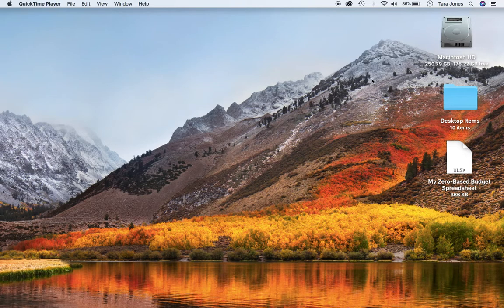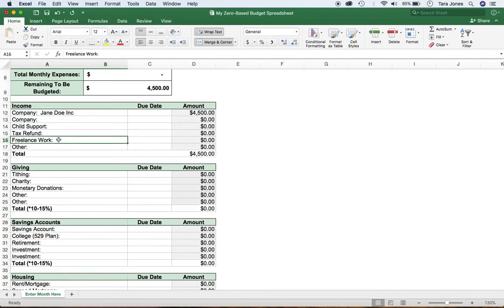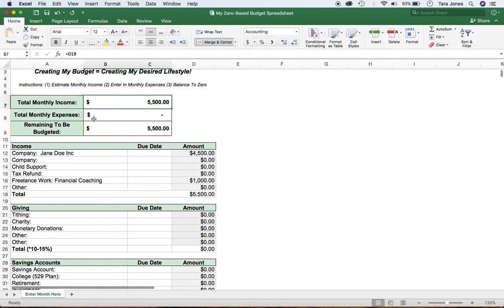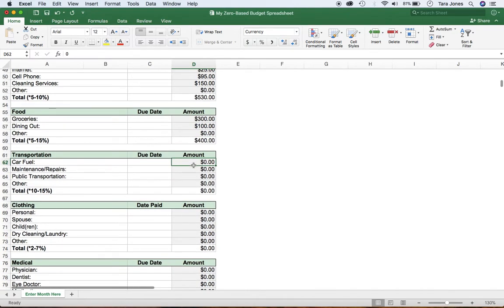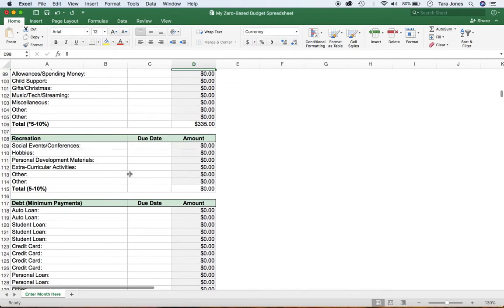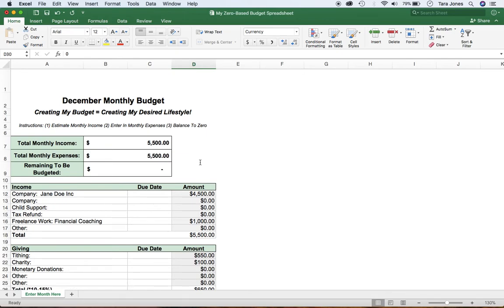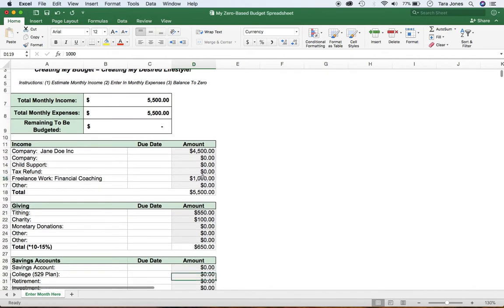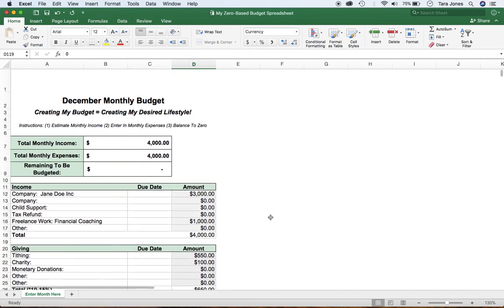My Monthly Zero-Based Budgeting Tutorial | Facebook Live Replay | Your Pretty Pennies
Click here to claim your gift, The Debt-Demolishing Masterclass, for being part of the YPP Tribe

///  M A I L I N G  A D D R E S S  &  E M A I L

Tara Jones-Williamson
1971 E. Beltline Ave

/// F I N A N C I A L  S U C C E S S  C O A C H I N G

Would you like assistance with creating a financial plan? Click the following link to apply for Financial Success Coaching with me

/// F I N A N C I A L   R E S O U R C E S